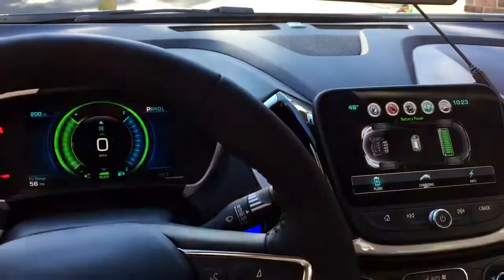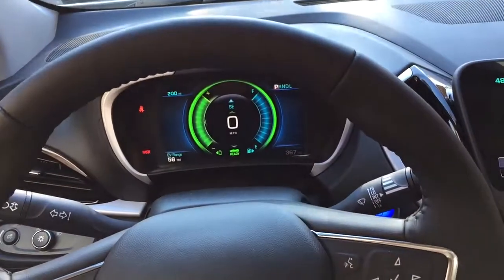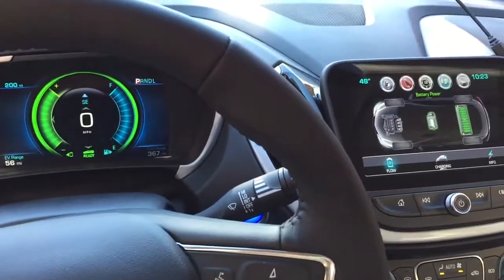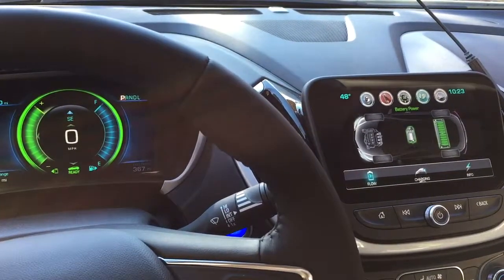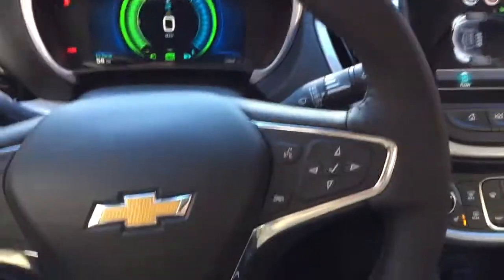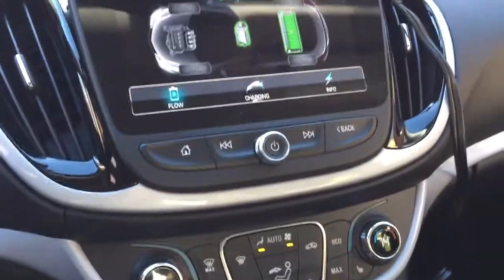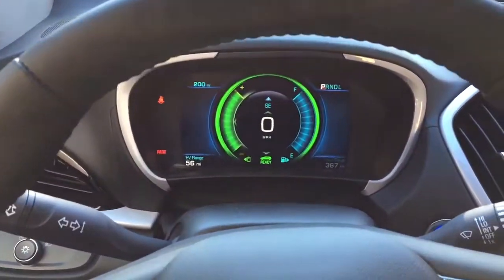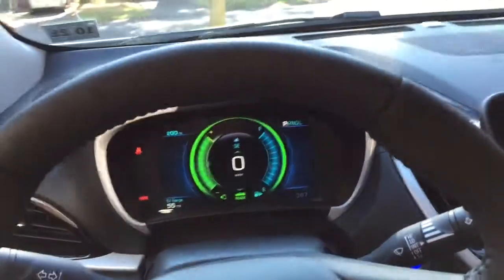2017 Chevy Volt Display.